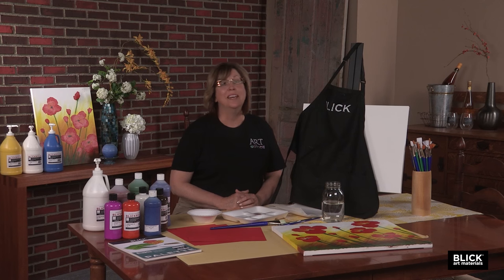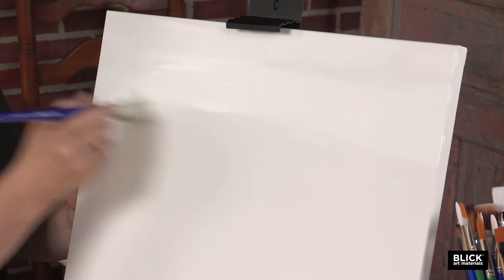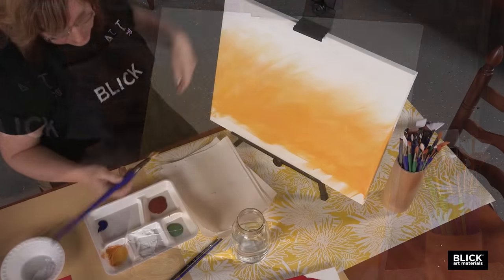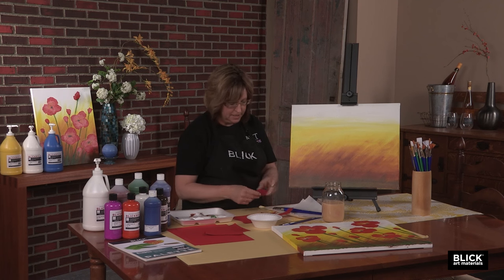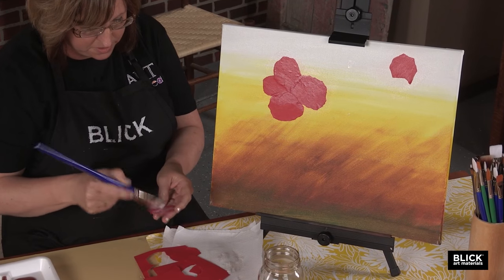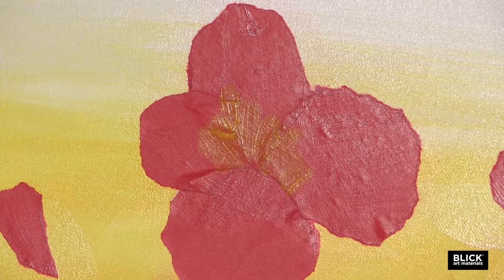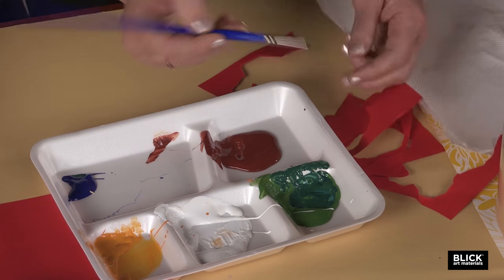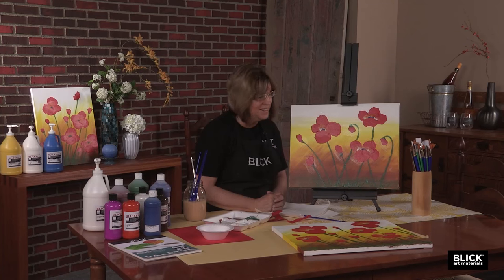Blick Social Painting - Poppy Love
Discover the fun of group painting, even if you don’t know how to paint! Designed for parties, groups, and clubs that want to share creative fun together, or for beginners who want to learn to paint on their own, this video gives basic instruction that can be followed at any pace.

All materials used in this video can be purchased on the Blick Art Materials